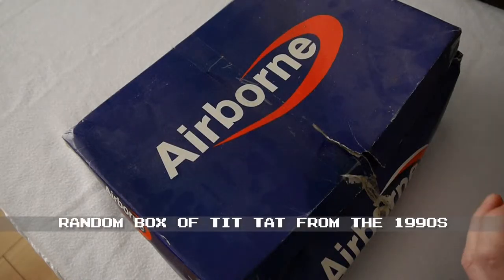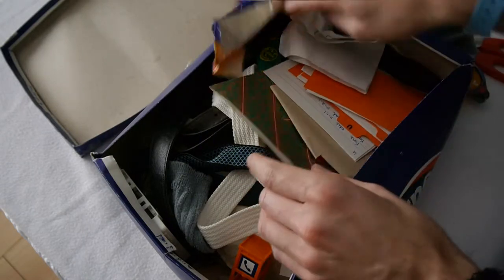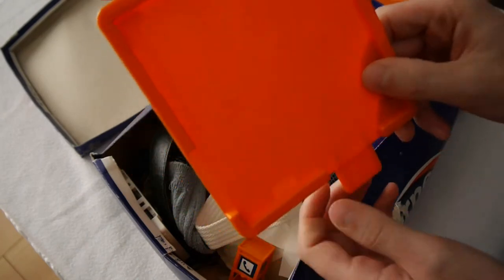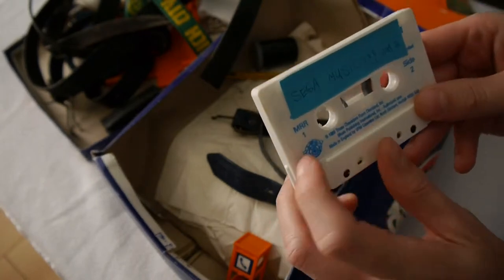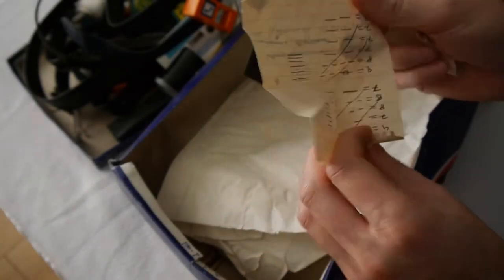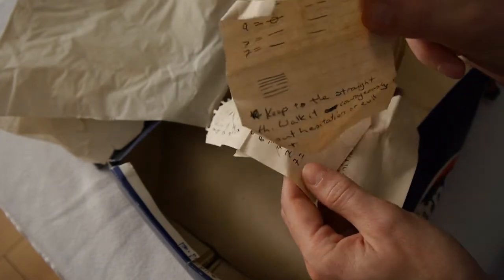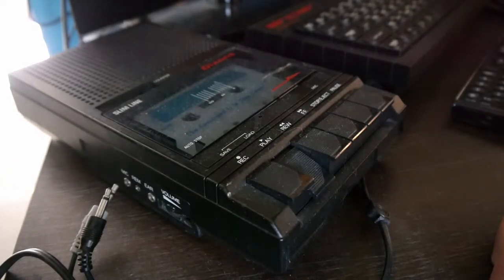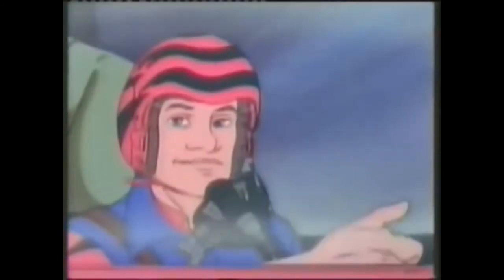Mystery Box from the 90s - Time Capsule - Ring Raiders & Sega Music Cassette | Nostalgia Nerd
It's an Airborne shoe box from my parents attic. It's filled with random rubbish from the 80s & 90s I decided to retain for one reason or another. God knows why I decided to keep this stuff.

It also has a "Ring Raiders" tape that's been overwritten with Sega Megadrive music... What more could you possibly want?